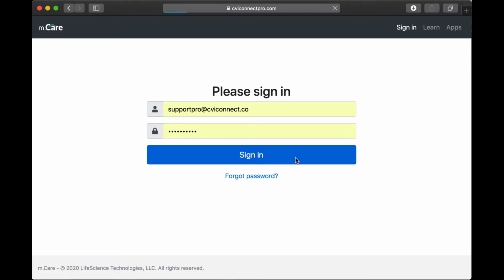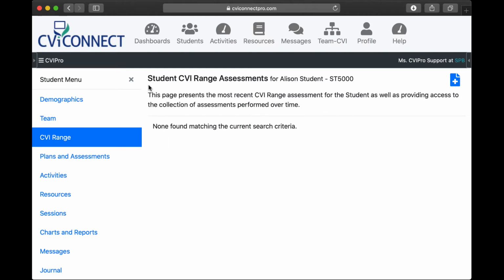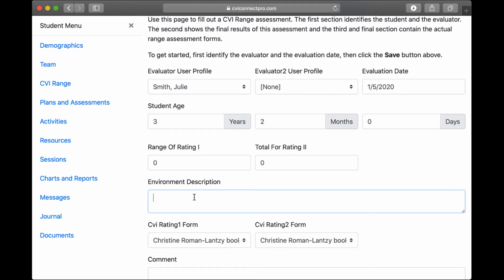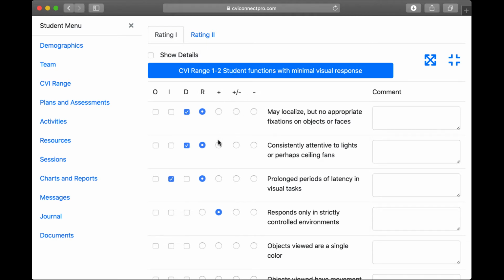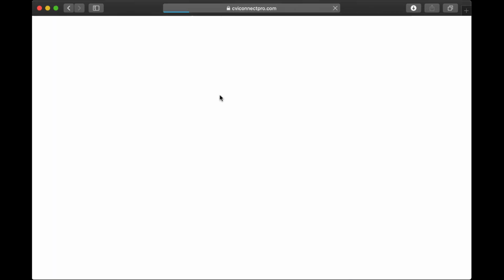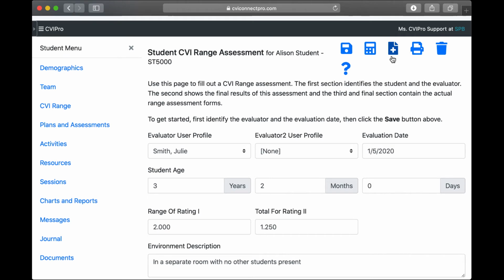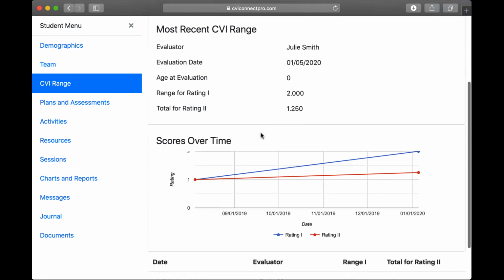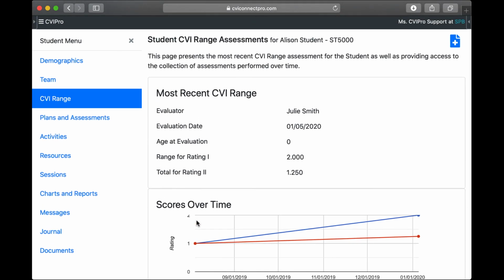CViConnect PRO – CVI Range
CViConnect PRO – Learn About the CVI Range